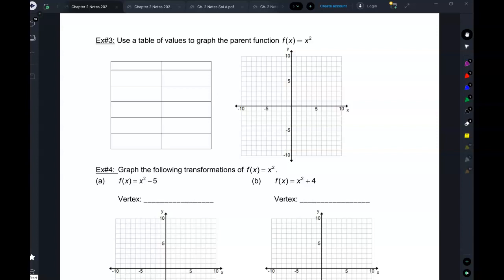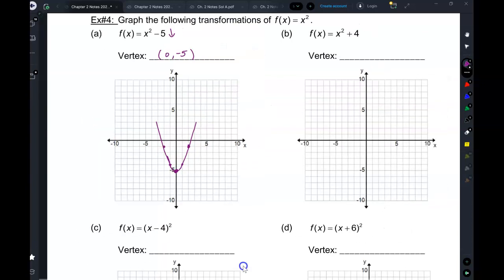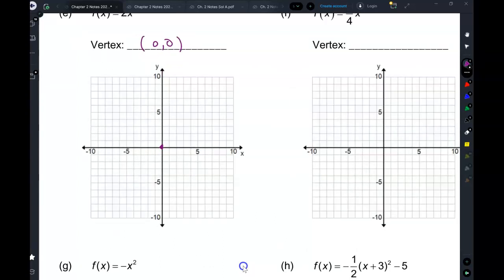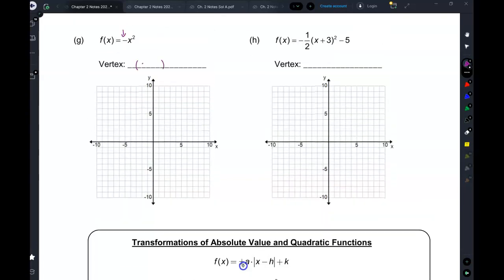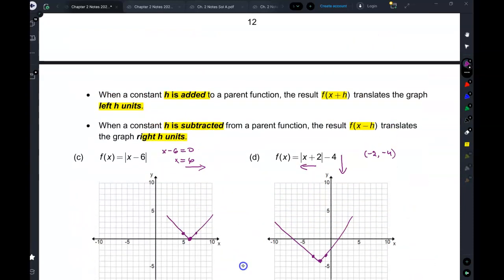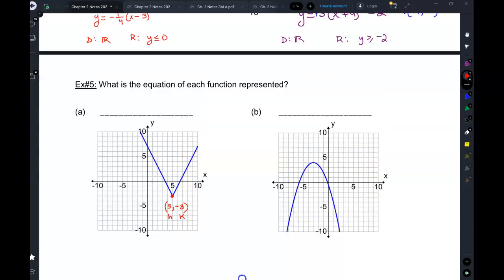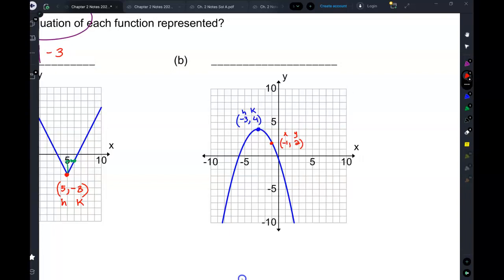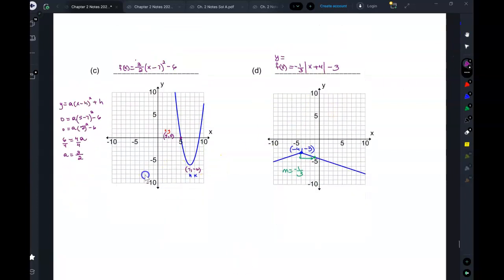Alg 2 Hon 2.7 Part 2